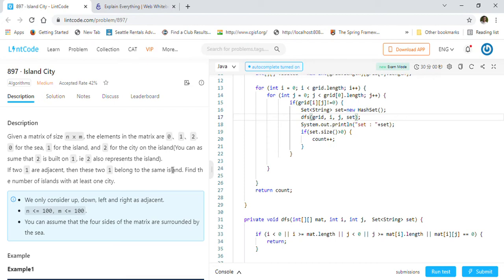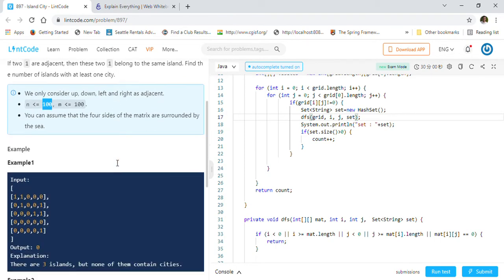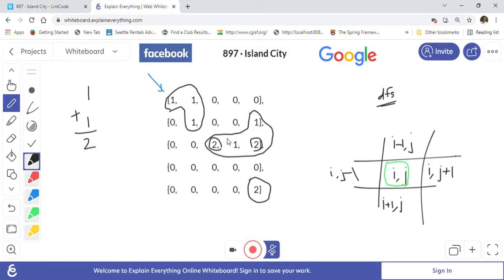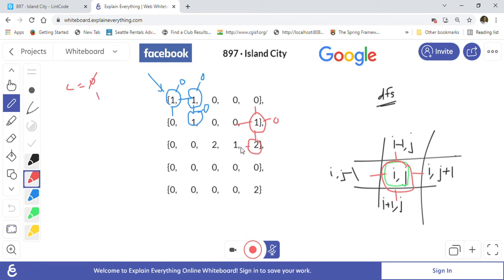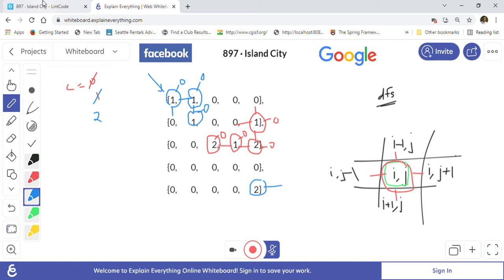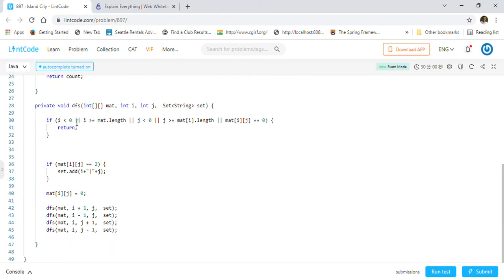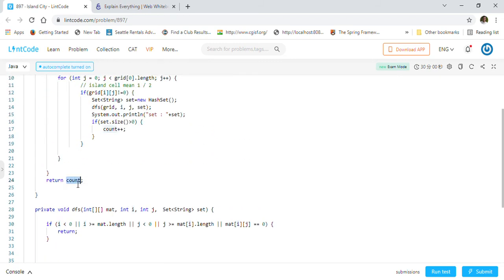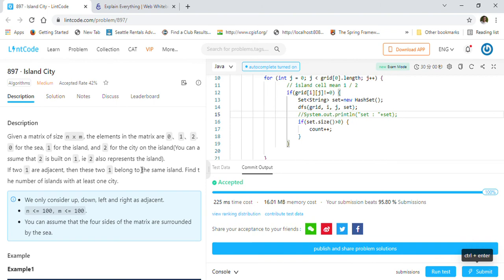LintCode 897 · Island City - Facebook Interview Question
LintCode  897 · Island City   - Facebook Interview Question Solved By DFS

Problem Description:
Given a matrix of size n x m, the elements in the matrix are 0、1、2. 0 for the sea, 1 for the island, and 2 for the city on the island(You can assume that 2 is built on 1, ie 2 also represents the island).
If two 1 are adjacent, then these two 1 belong to the same island. Find the number of islands with at least one city.